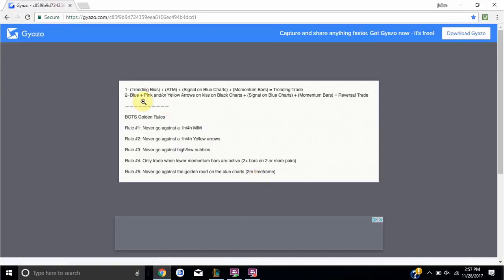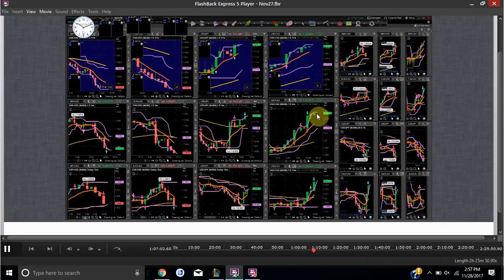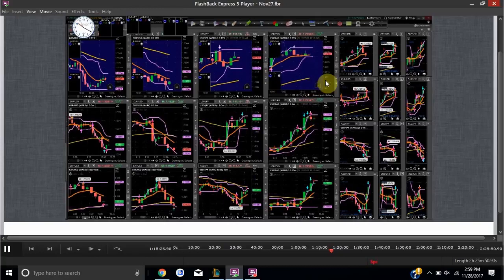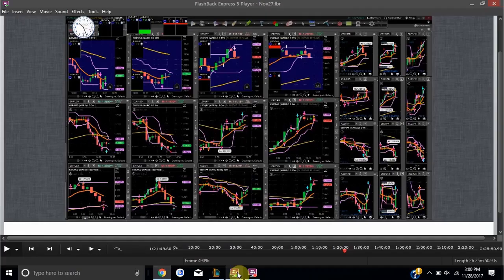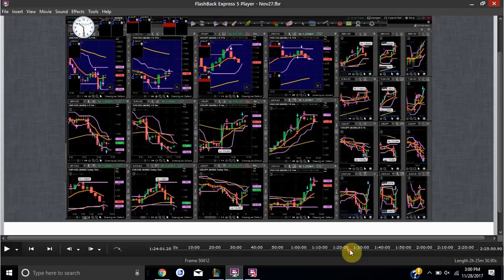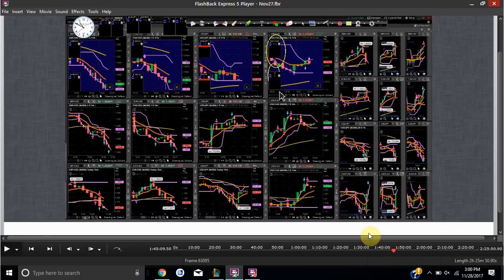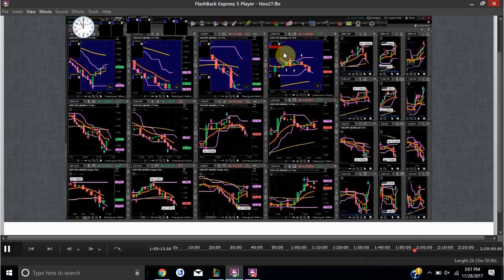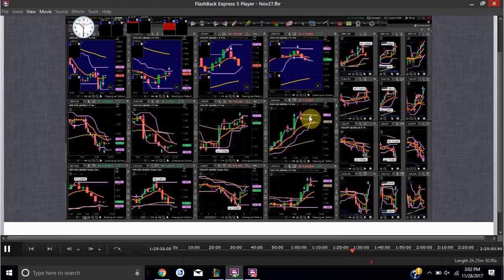Julian's Blues Assimilated by MT Julian